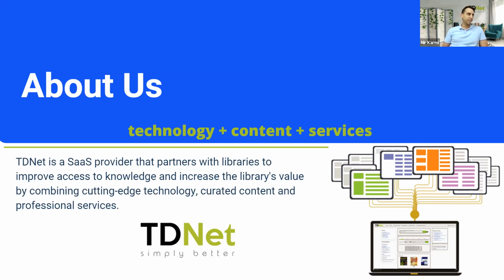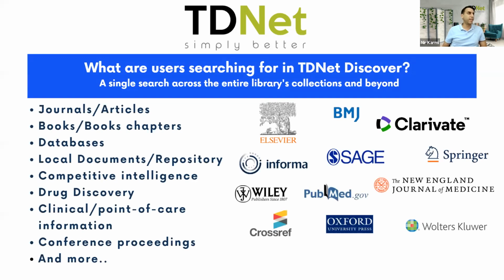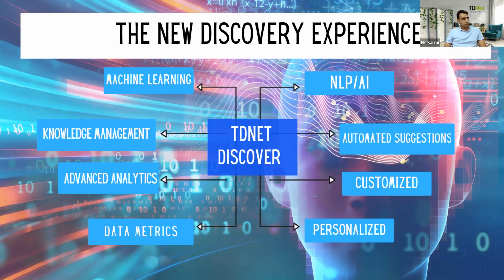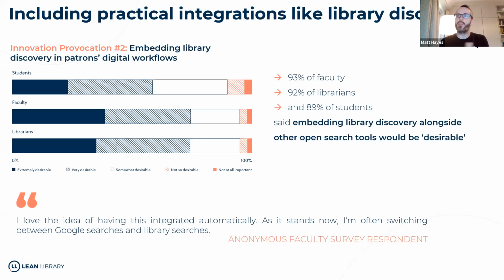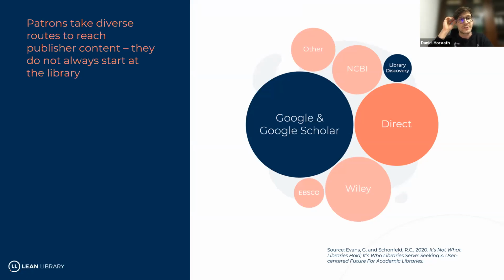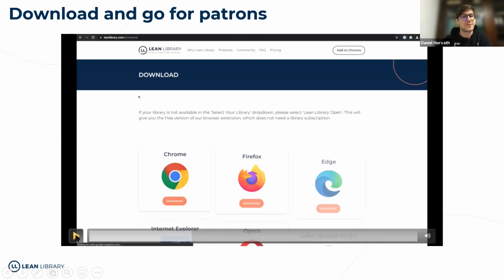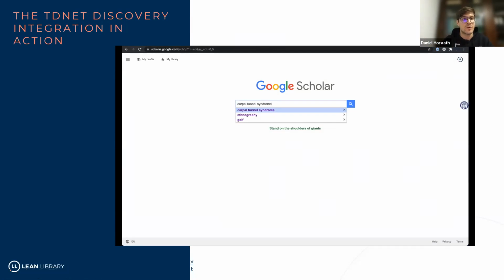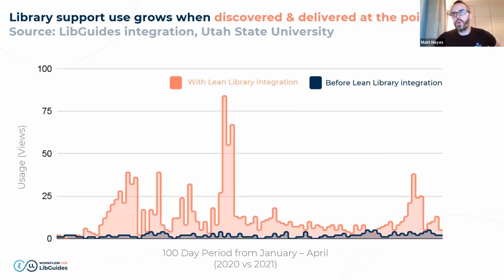Introducing Lean Library’s integration with TDNet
Join us to explore our latest integration with TDNet Discover, a unified library discovery and content management solution. Learn how you can deliver your library search results to patrons ‘in their workflow’ on academic resources and websites such as Google and Wikipedia.